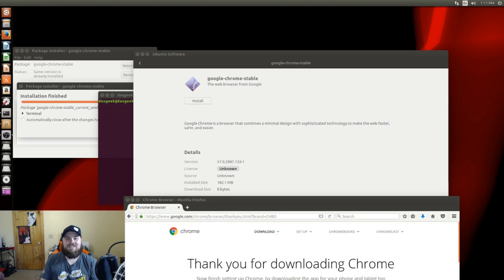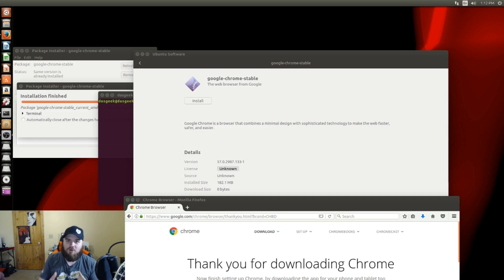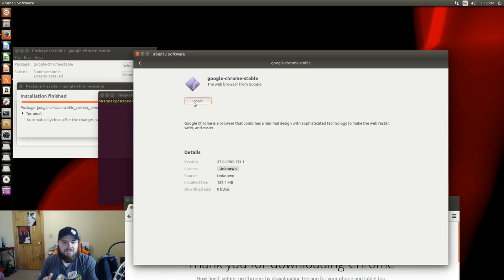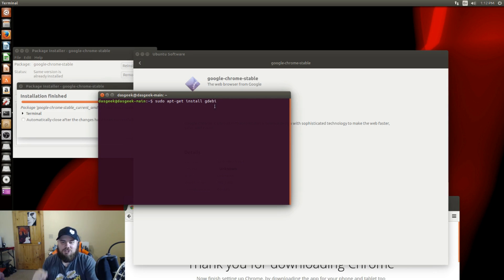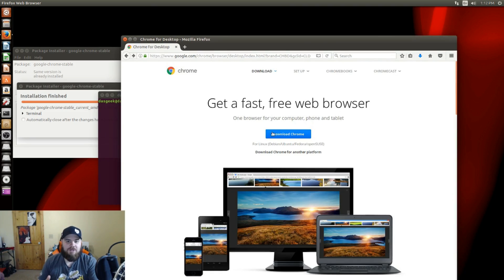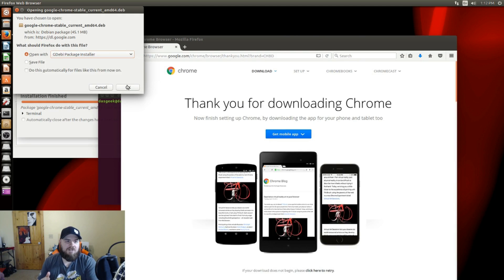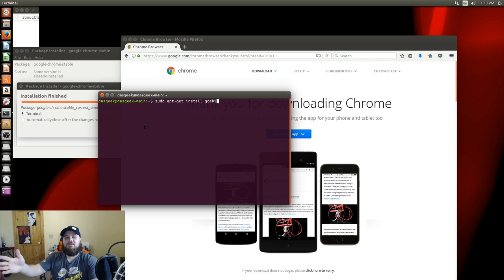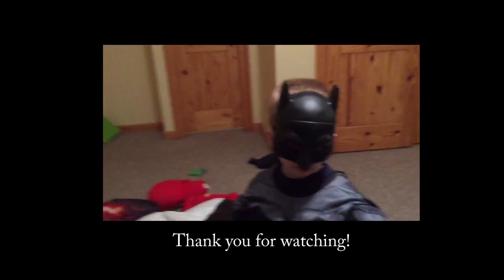Ubuntu 17.04 Google Chrome Won't Install - Fix 2017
In this video I quickly show you how to fix the bug where Google Chrome will not install through the standard package manager. Hopefully this helps anyone currently running into this issue.

sudo apt-get install gdebi